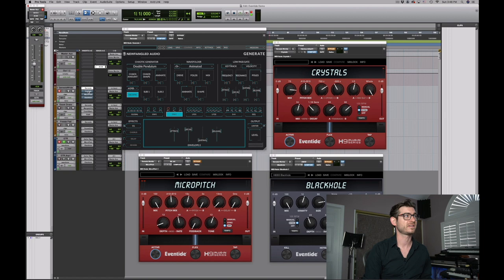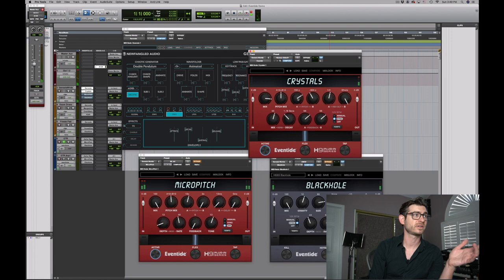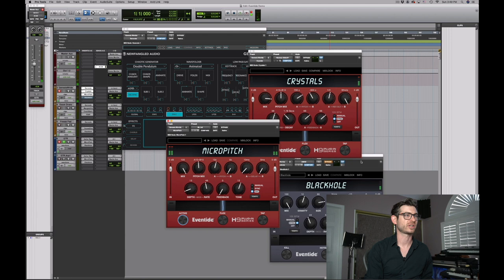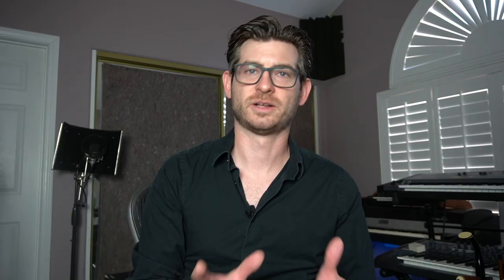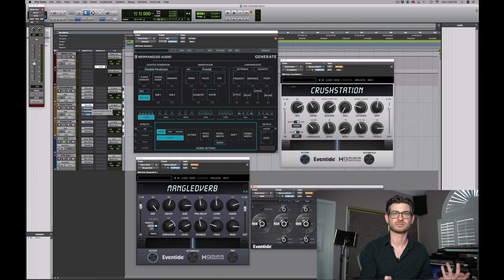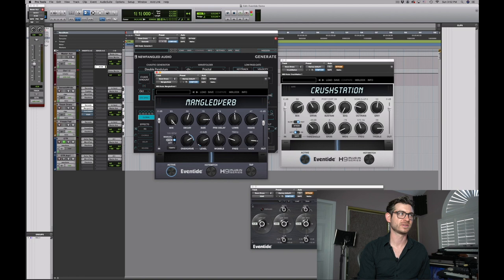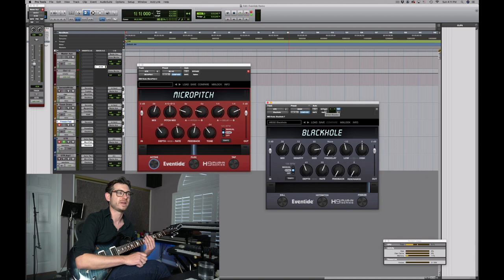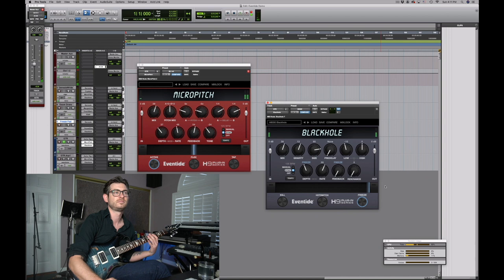H9 Plug-in Series Tips & Tricks with Artist/Composer Matt Lange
Watch as Eventide Artist Matt Lange demonstrates a few of his favorite uses for the new H9 Plug-in Series Bundle!